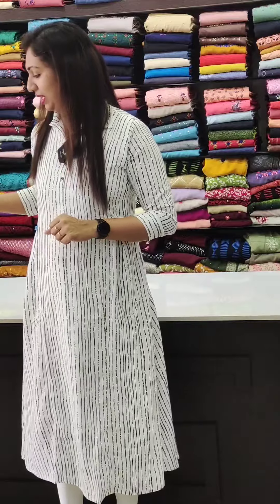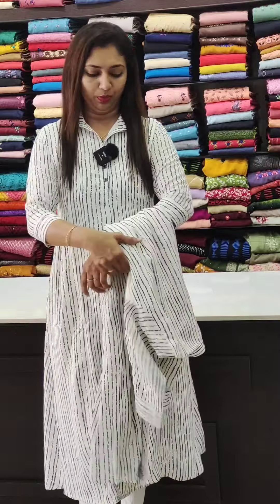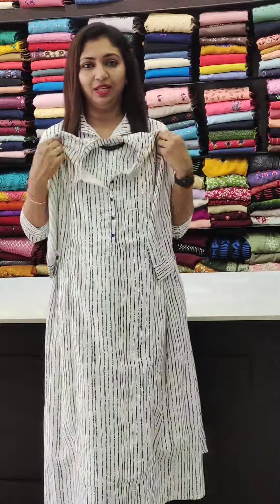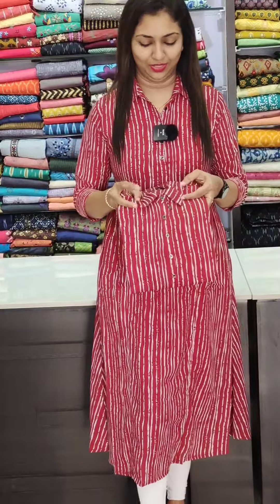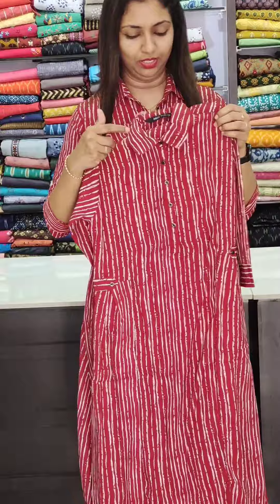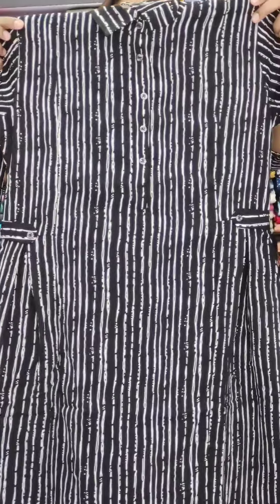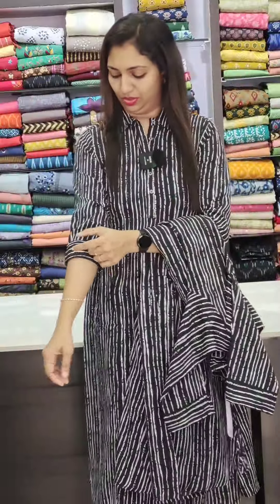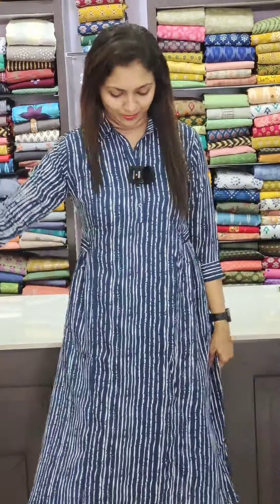RESTOCK KURTIS glitzindia.in || 𝐕𝐈𝐃𝐄𝐎#1084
STRAIGHT BOTTOM